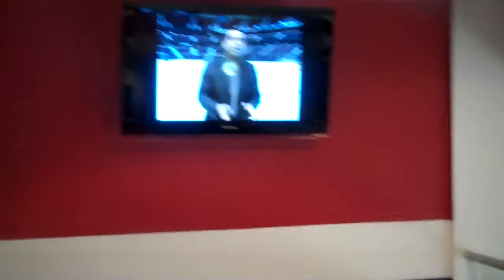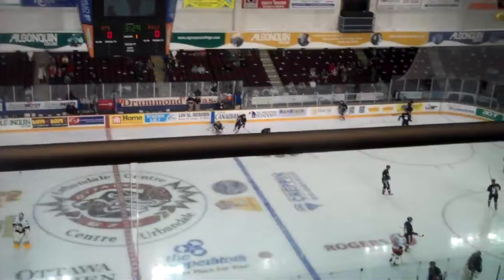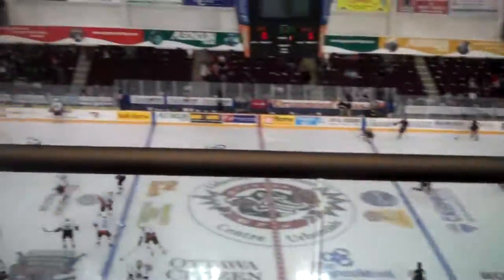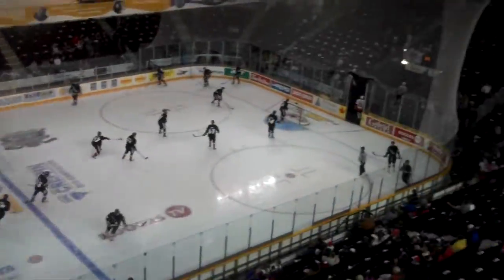Ottawa 67's Behind the scenes! Owner's suite